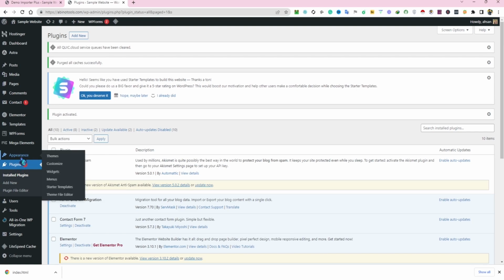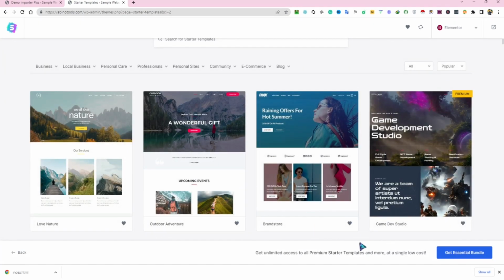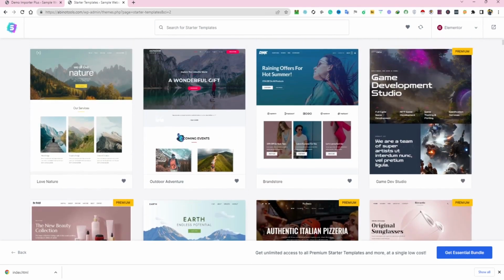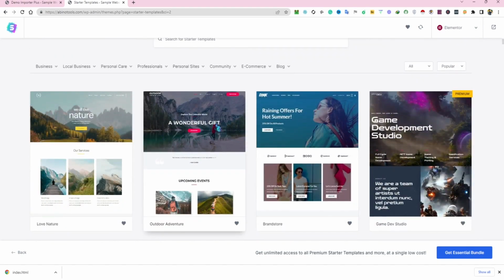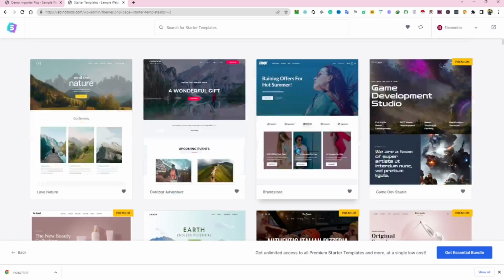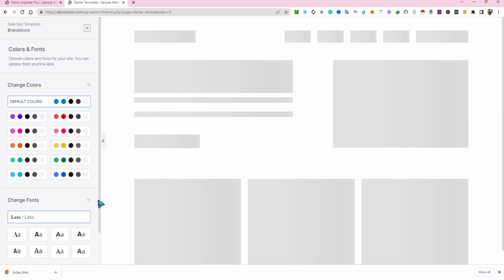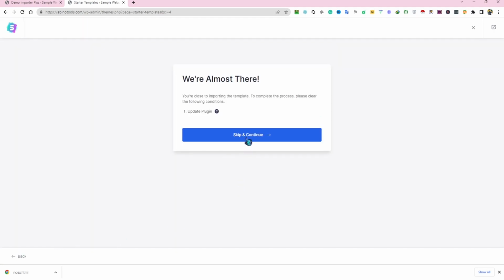How to Install Starter Template in Wordpress ? Wordpress Tips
In this video I'll show you  How to Install Starter Template in Wordpress. The method is very simple and clearly described in the video. Follow all of the steps & How to Install Starter Template in Wordpress